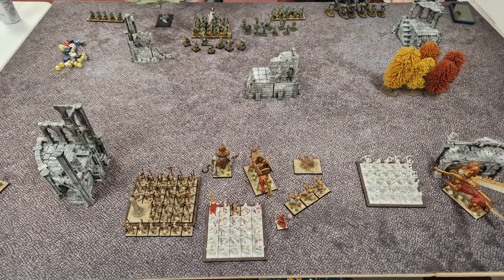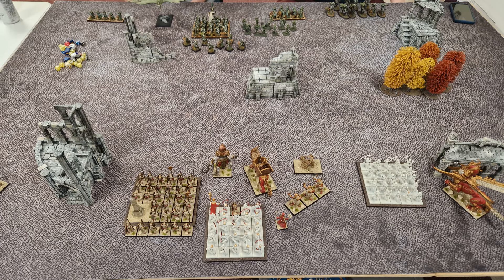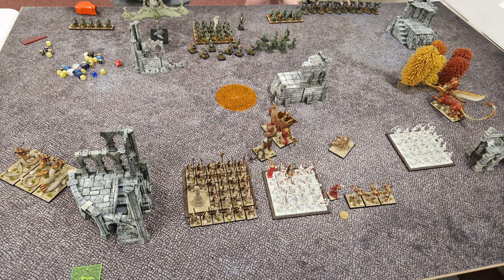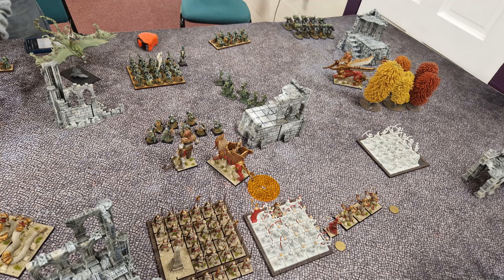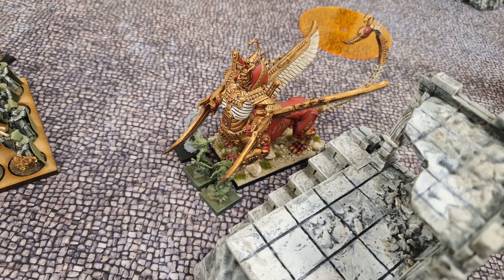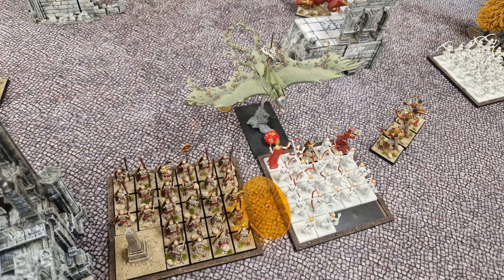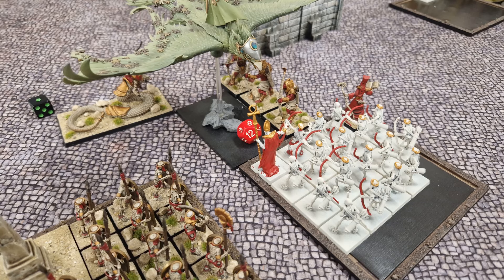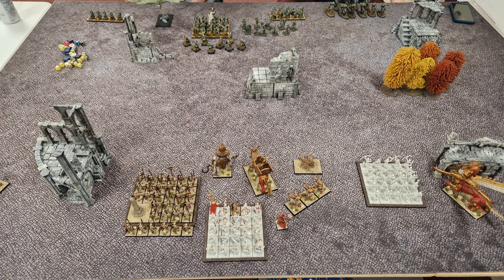09. Tomb Kings vs Wood Elves, 2000 pts | Warhammer Old World 10-minute battle report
TK:
Tomb King:
Warsphinx, great weapon,
Armour of Meteoric Iron,
Talisman of Protection

High Priest: lvl 4,
Elementalism

Mortuary Priest: lvl 1
Elementalism,
Amulet of the Serpent

36 Skeleton Warriors:
Light armour, spears,
champion, standard

25 Skeleton Archers:
Champion

24 Skeleton Archers:
Champion

3 Ushabti: Great bows

3 Necropolis Knights:
Champion, standard,
Mirage Banner

Tomb Scorpion

Necrosphinx

Necrolith Colossus

WE: